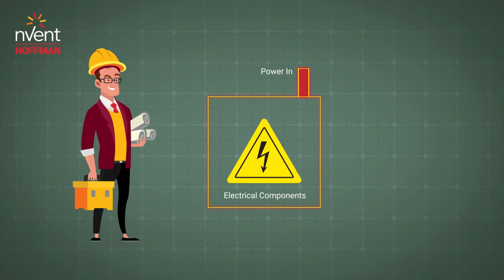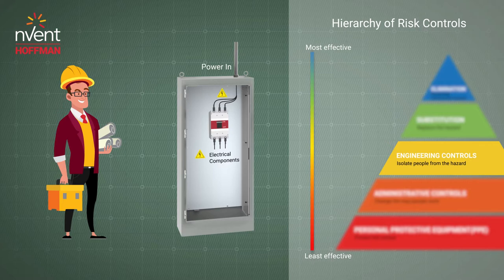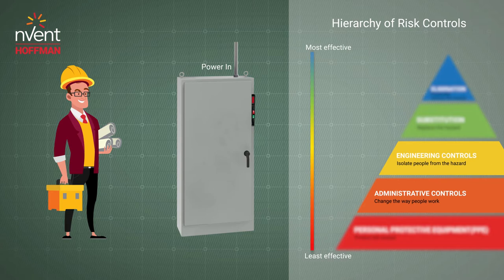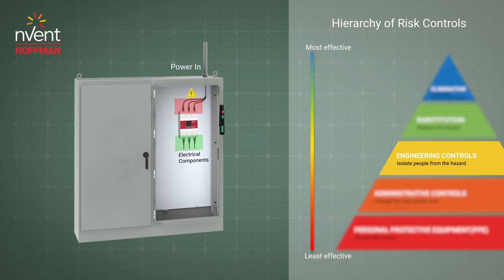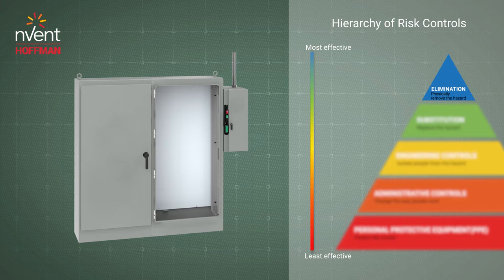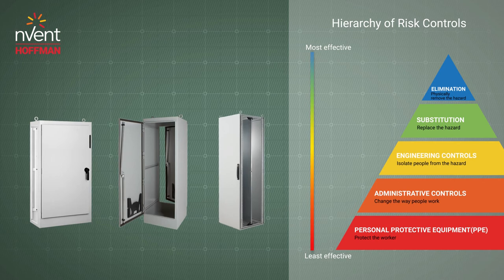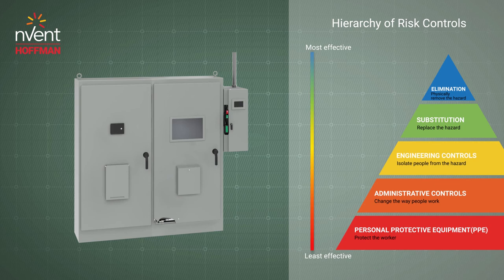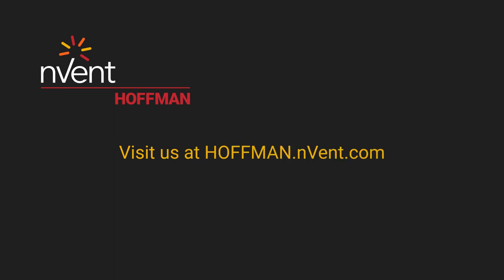Increasing Electrical Safety With Enclosure Design | Electrical Safety Animation | nVent HOFFMAN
Protect equipment and employees with electrical enclosures and accessories designed with safety in mind.

We pioneered enclosure-based electrical safety protection more than 70 years ago with a junction box to house wiring and better protect
workers. In 2007 we further advanced protection and prevention with the introduction of Sequestr, the industry’s first enclosure-based
safety solution to isolate the electrical disconnect from the main enclosure while maintaining mechanical interlock – eliminating the risk
of line side contact in the main enclosure given proper design.

We are a leading innovator and provider of electrical safety solutions that protect customers’ mission-critical operations around the world.